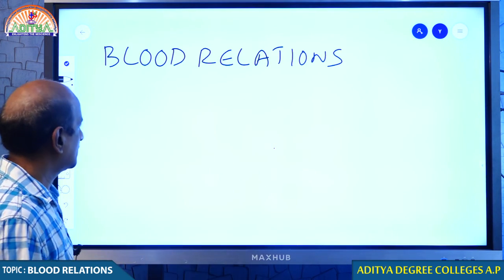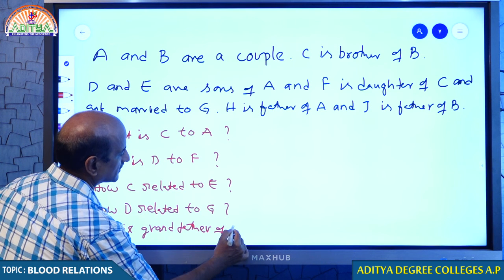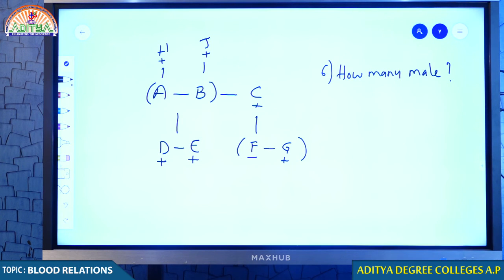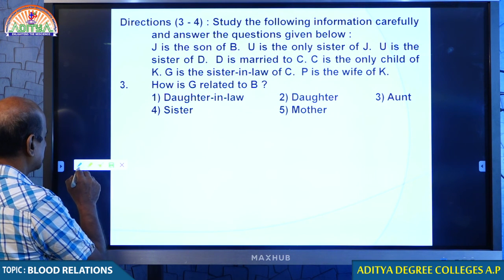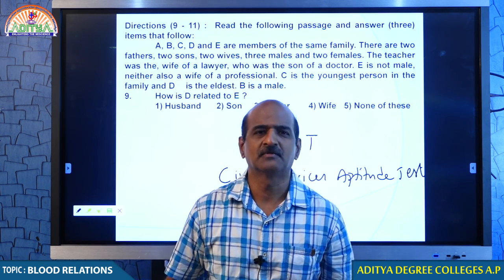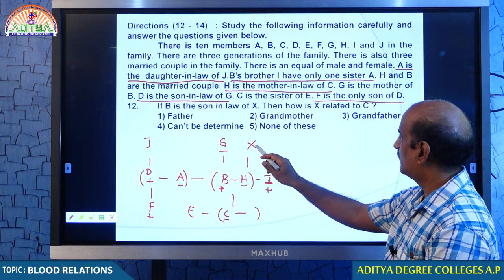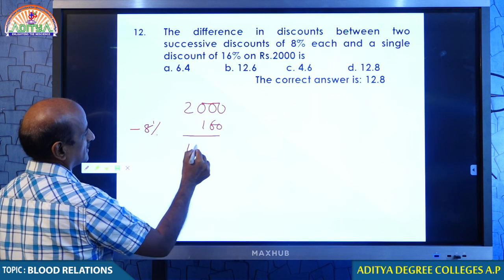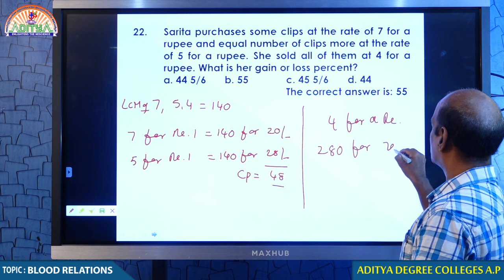ADITYA 08092020 BLOOD RELATIONS